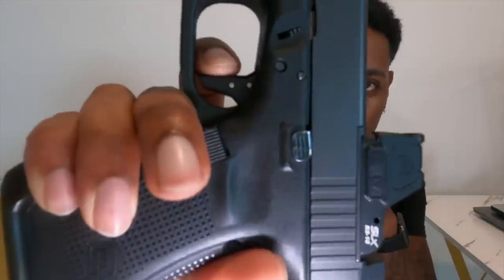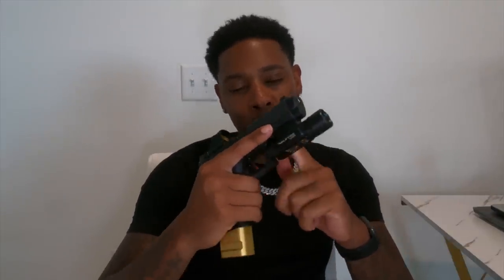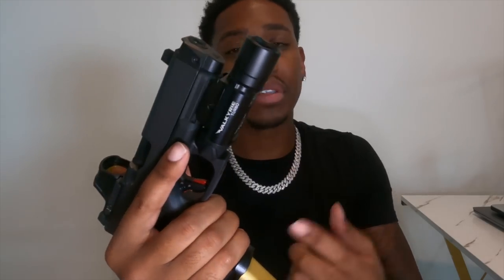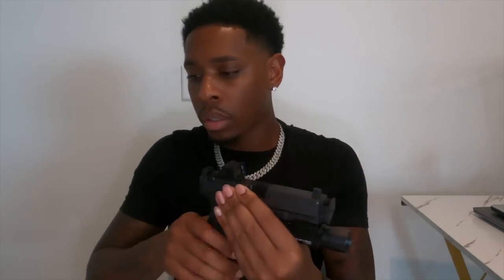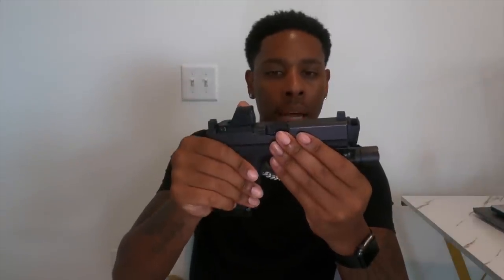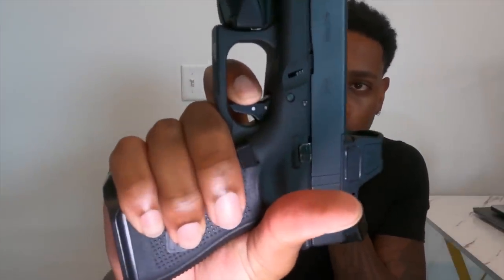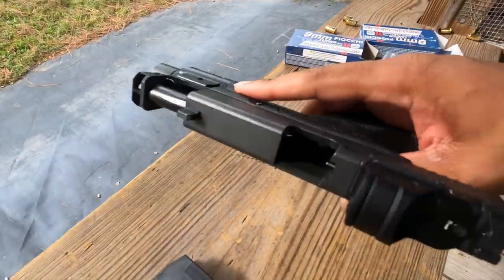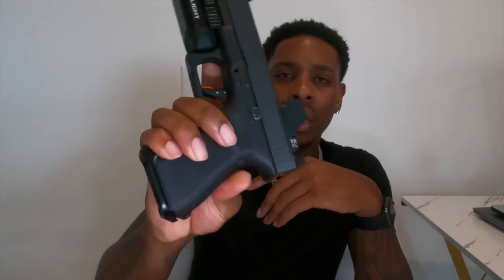THE ULTIMATE GLOCK 19 & RADIAN RAMJET BUILD! | THE GLOCCATO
Shot On📸:
Sony 6400 w/ 16mm Sigma 1.4f Lens